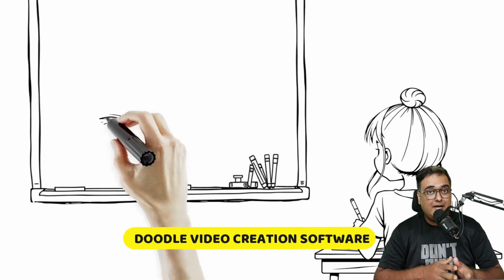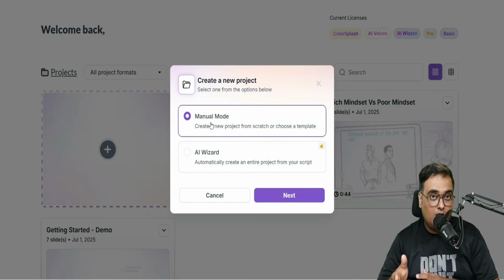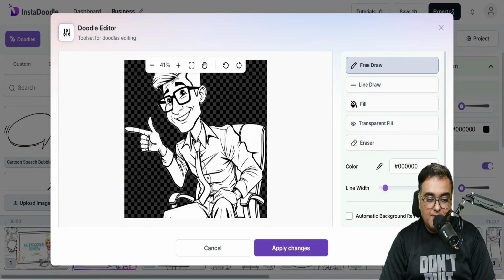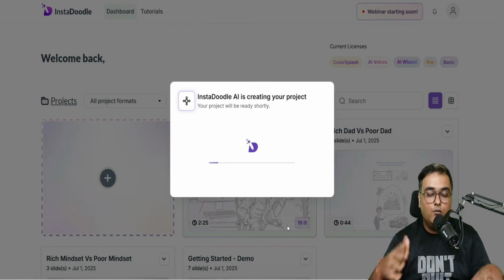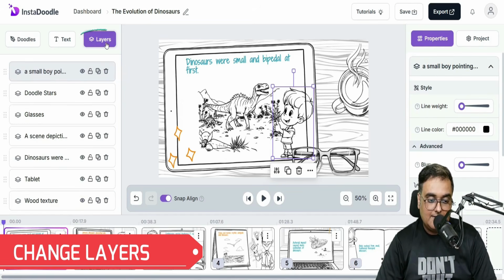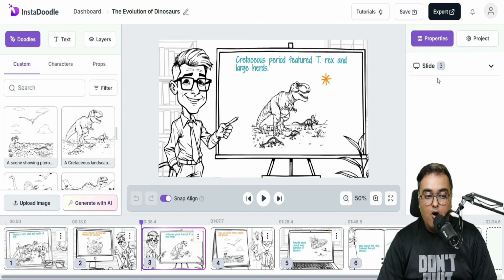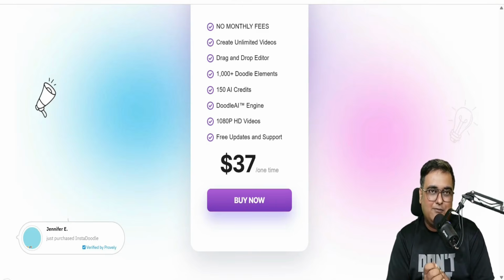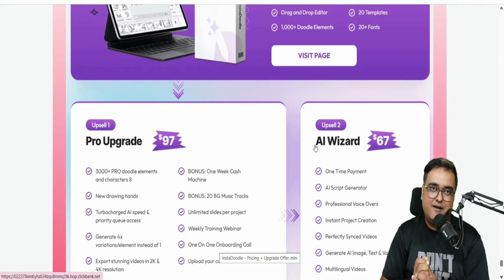🔥 Create Whiteboard Animation Videos in Minutes with InstaDoodle AI 🎨🤖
Want to create stunning whiteboard animation videos without any design or animation skills? In this video, you'll discover how InstaDoodle AI makes it incredibly easy to create professional-quality doodle explainer videos, whiteboard animations, and even colorful animated videos in just minutes! 🚀

Whether you're a marketer, content creator, YouTuber, or business owner, this powerful AI tool helps you bring your ideas to life with engaging visuals and storytelling.

✨ What You’ll Learn in This Video:

How to create whiteboard animation videos step-by-step
Generate AI-powered doodle characters, props, and backgrounds
Add text, images, voiceovers, music, and transitions
Convert your own uploads into doodle, color doodle, or anime-style art
Customize animation layers and control animation speed easily
Create high-converting explainer videos for marketing & content

💡 Key Features of InstaDoodle AI:
✔️ AI-powered character, prop & background generation
✔️ Whiteboard, color doodle & anime-style animations
✔️ Drag-and-drop video builder (beginner-friendly)
✔️ Upload your own assets & convert into doodle art
✔️ Add voiceovers, background music & sound effects 🎵
✔️ Smooth transitions & animation control
✔️ Perfect for ads, social media, presentations & YouTube

🎯 Best Use Cases:

Product explainer videos 🛍️
Social media ads & reels 📱
Educational & training videos 🎓
Business presentations 💼

🚀 Why Use InstaDoodle AI?
Instead of spending hours (or hiring expensive designers), you can now create engaging animated videos in minutes using AI — saving time, money, and effort while boosting conversions and audience engagement.

👉 Get Started Now:
If you want to create high-quality whiteboard animation videos effortlessly, this tool is a game changer!